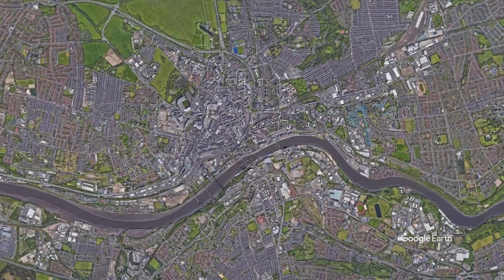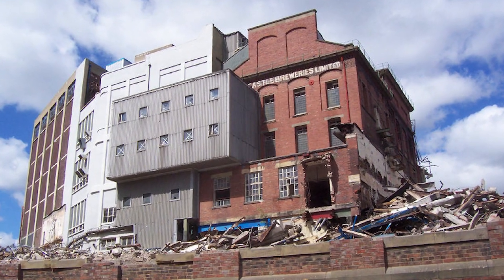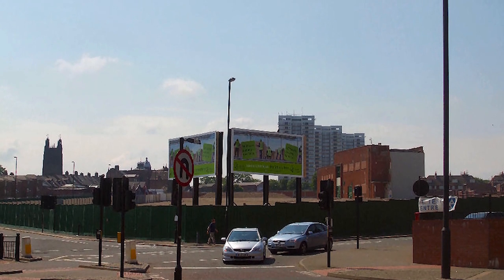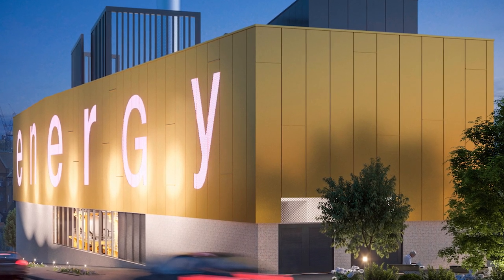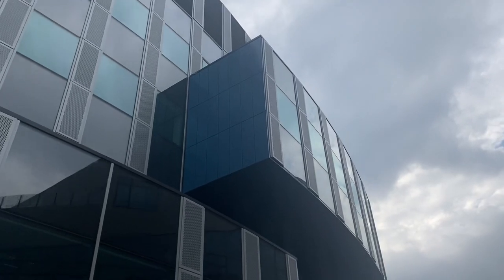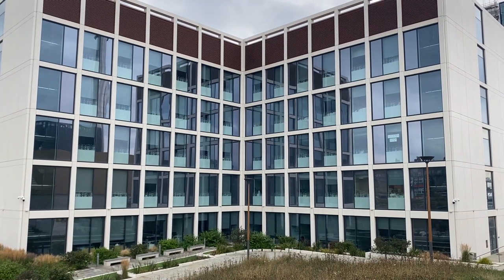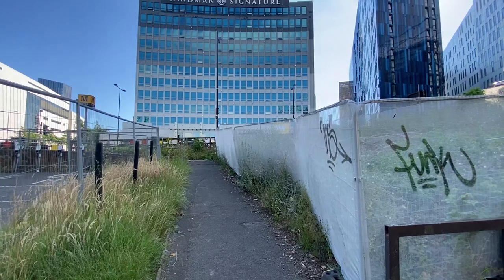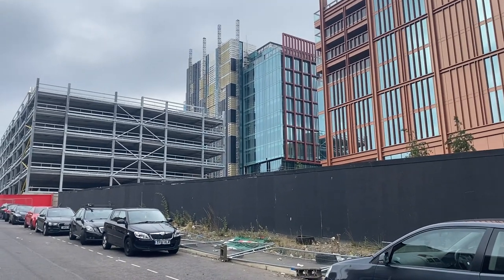Newcastle Helix- From to brown ale factory to science city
This video covers the development of newcastle helix, which is the regnerated site of the former scottish and newcastle brewery site. This site was cleared before being redeveloped into a science city. The development is part-way complete and this video covers the history and structures on the site.